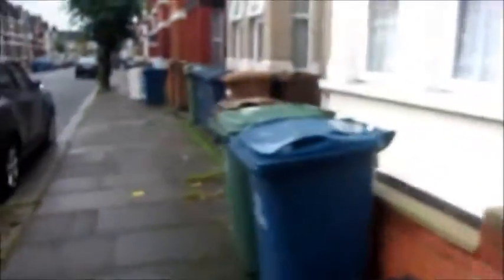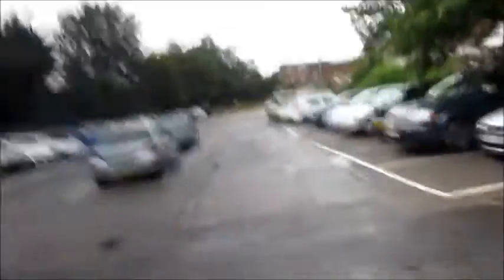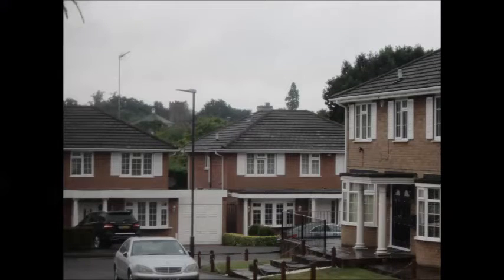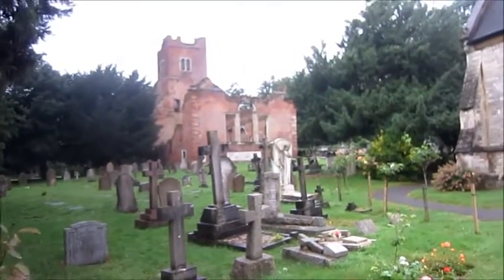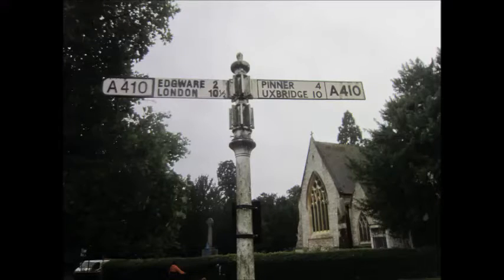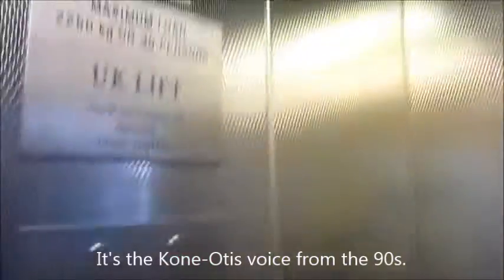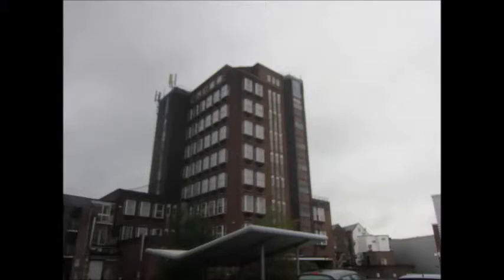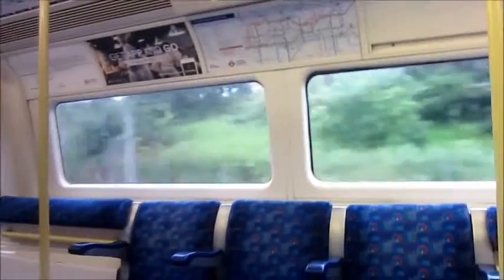Belmont Line to Great Stanmore